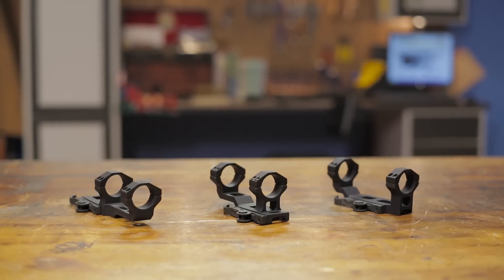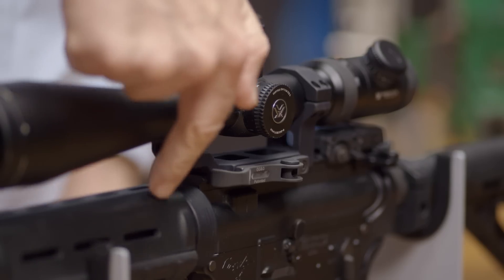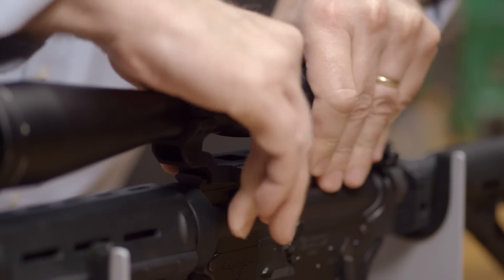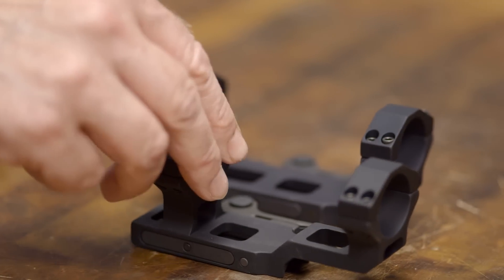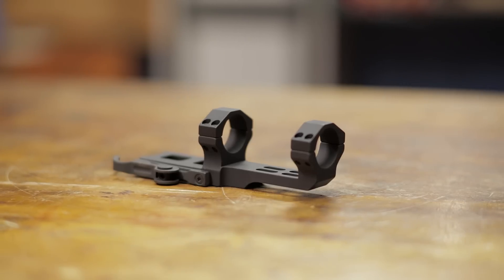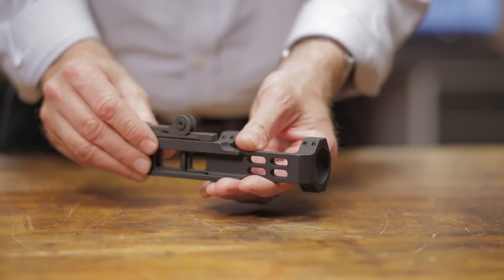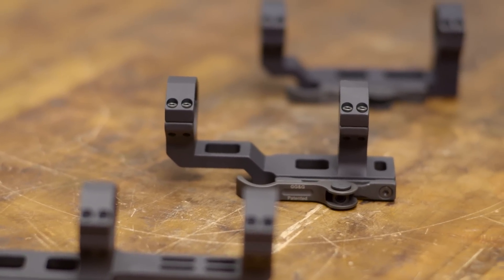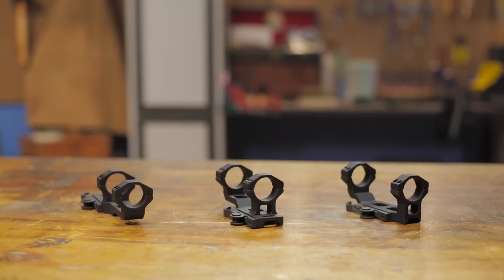GG&G Quick Detach Scope Mounts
The GG&G Quick Detach Scope Mounts provide shooters with the ability to quickly remove their scope in order to utilize other optics as needed.